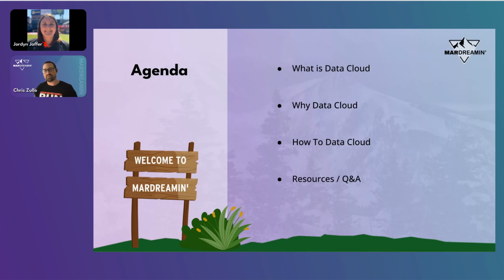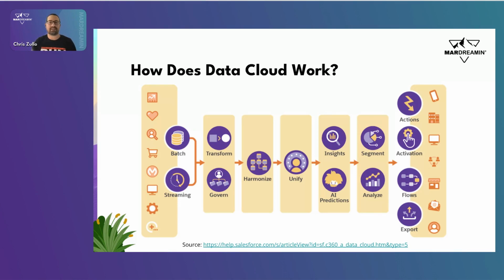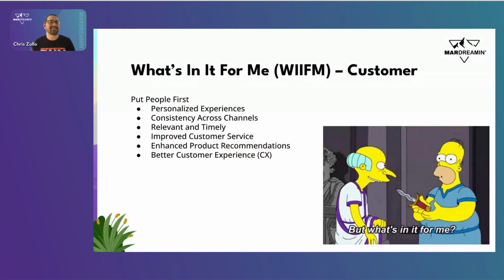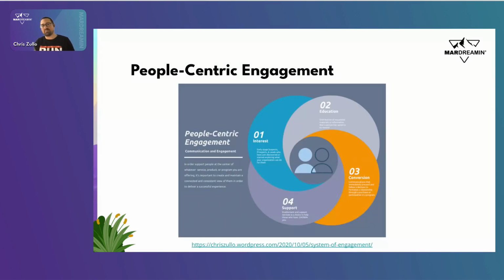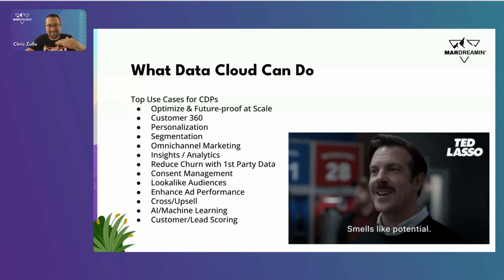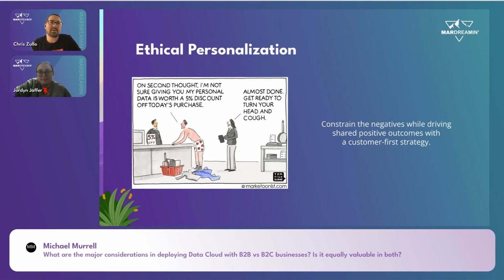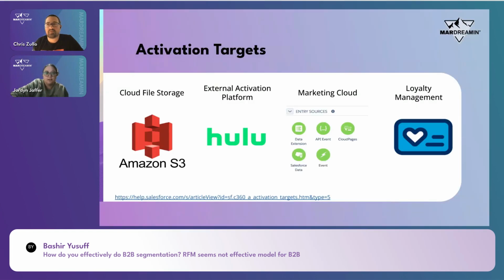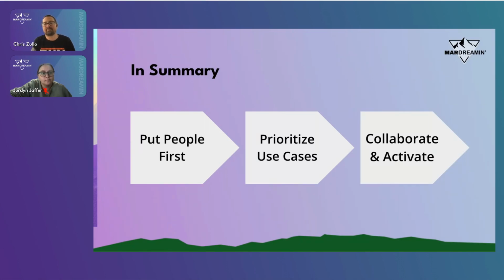Data Cloud: What’s In It For Me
Have you heard about the Salesforce Data Cloud and asked yourself, “what’s in it for me?” I will take you through what it is, what it’s not, and what it could be for you. I’ll cover the business case and highlight key features.

Speaker(s): Chris Zullo